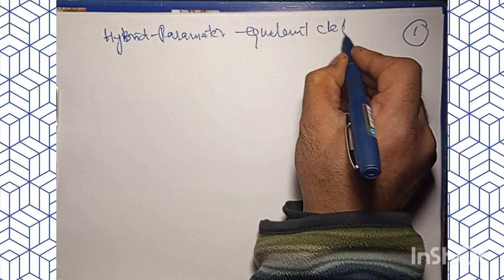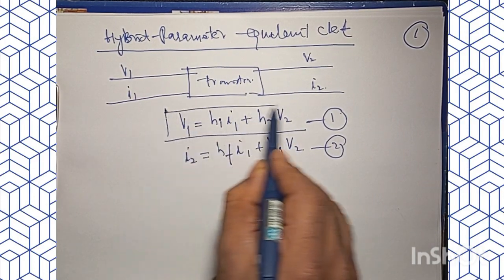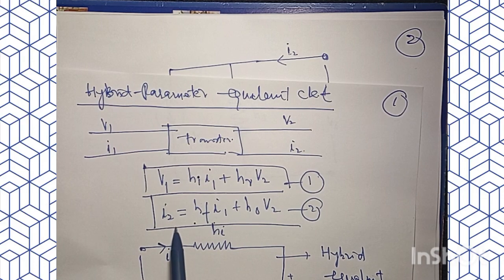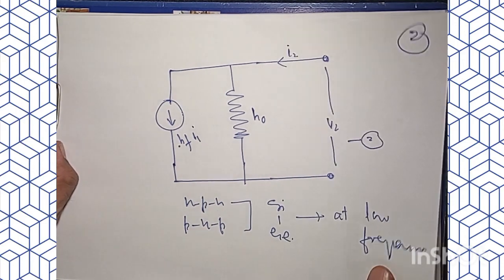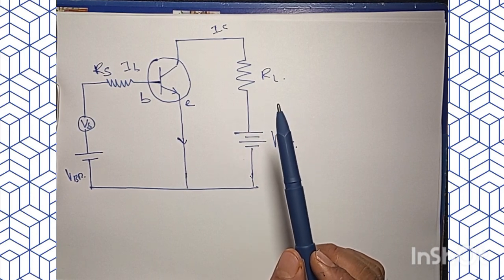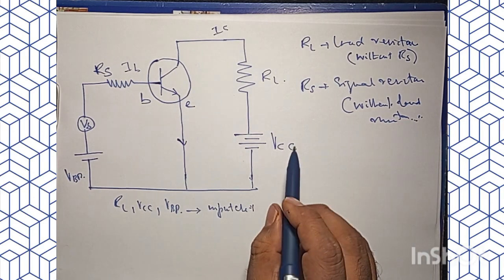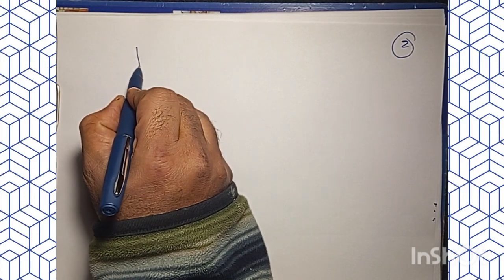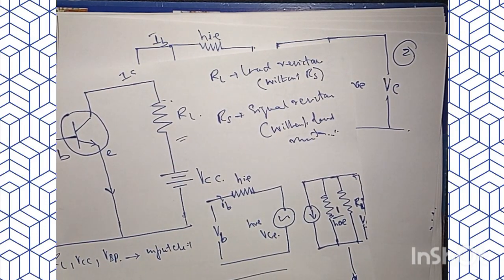Hybrid parameters as equivalent circuit